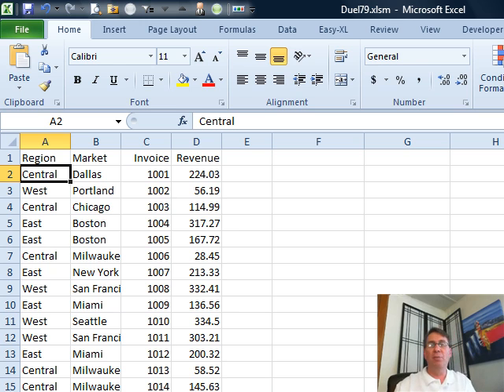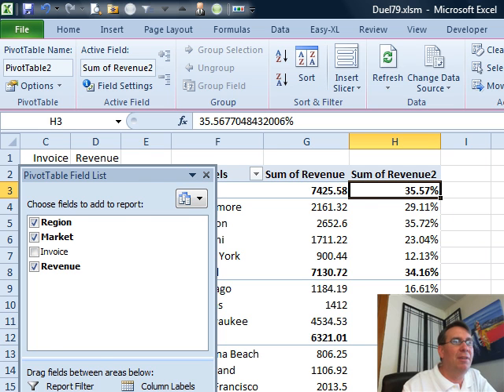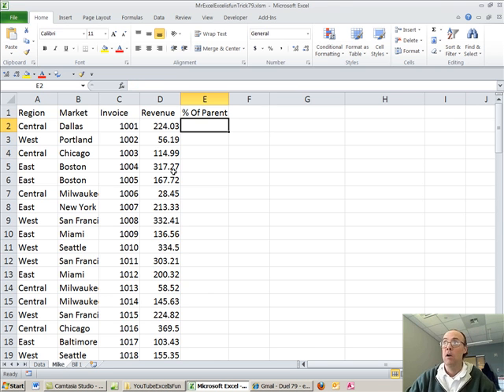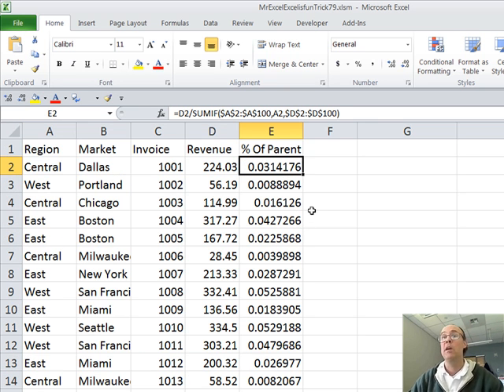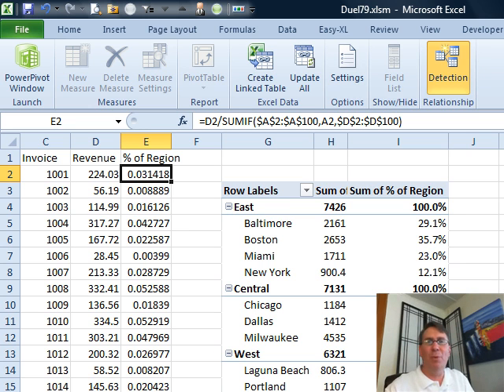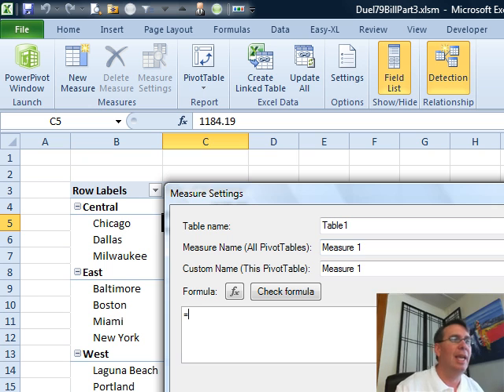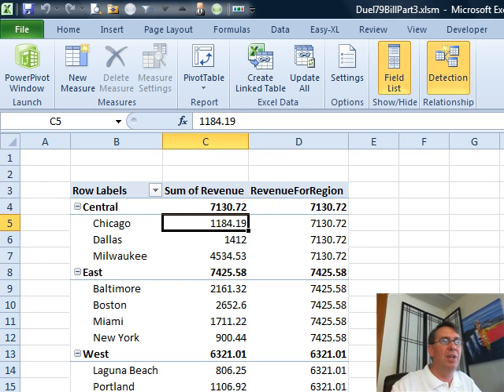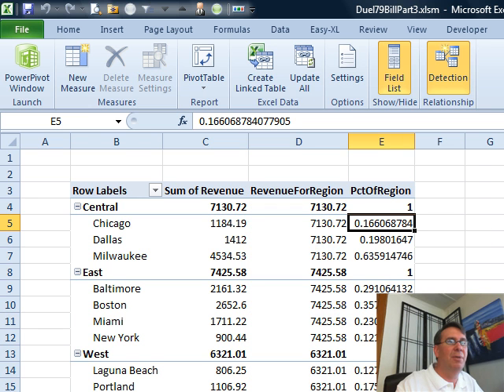Mr Excel & excelisfun Trick 79: Formula, PivotTable or PowerPivot? PowerPivot Wins For Big Data Sets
See Mr Excel and excelisfun calculate the percentage of each city in each in each region using the New Excel 2010 % of Parent Row in PivotTables, formula in original data set and PivotTable, and a PowerPivot Dax Measure method that is much faster for large data sets.